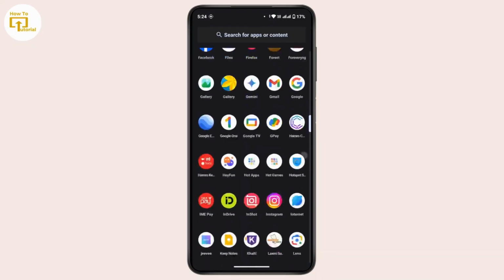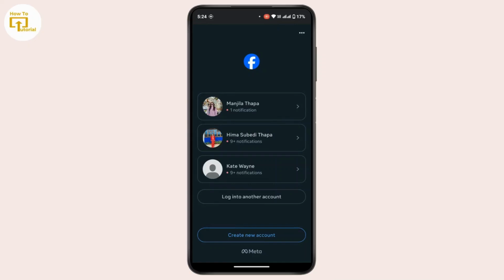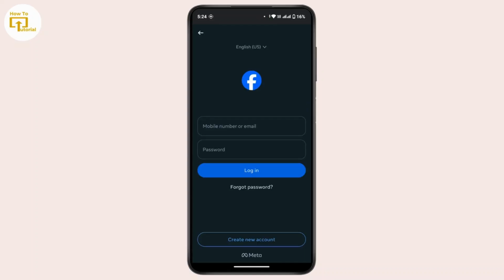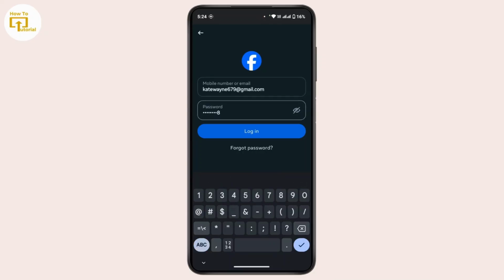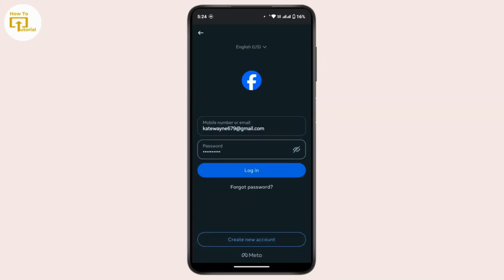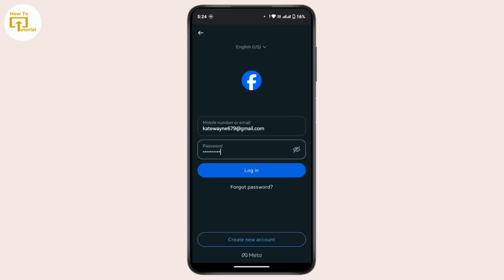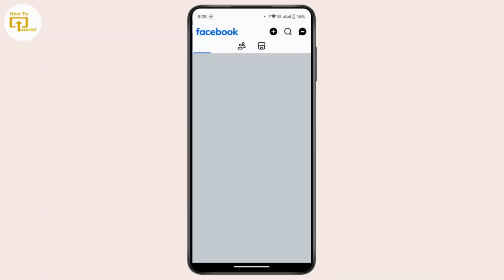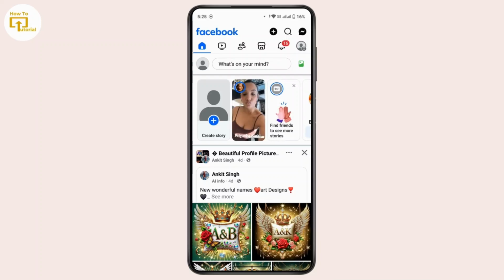How to Login into Facebook Account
Learn how to easily log into your Facebook account using your mobile device. This step-by-step tutorial will guide you through the login process, including how to recover your password or create a new account if you don't have one. Follow the simple instructions and get access to your Facebook account in no time!

Chapters:
00:00 - Introduction
Learn how to log into your Facebook account step by step.

00:05 - Launch Facebook App

00:10 - Tap "Log into another account"
Access the login page and choose to log into another account.

00:15 - Enter Email or Mobile Number

00:25 - Enter Password
Type in the correct password associated with your account.

00:35 - Forgot Password
Follow the link to recover your password if you've forgotten it.

00:45 - Create a New Account
Create a new Facebook account if you don't have one.

00:55 - Tap "Login"
Log in by tapping the "Login" button.

01:05 - Conclusion